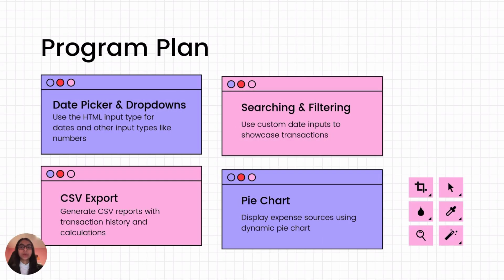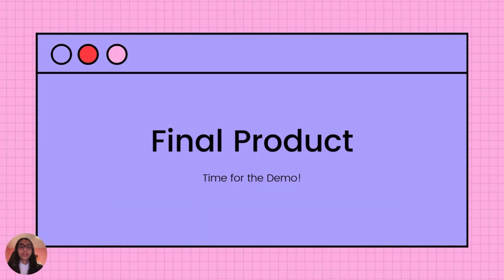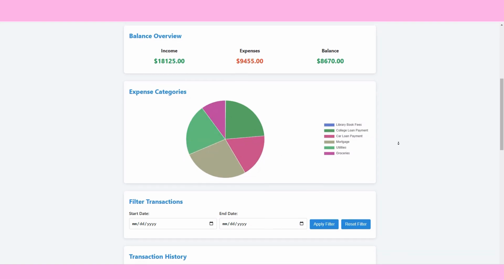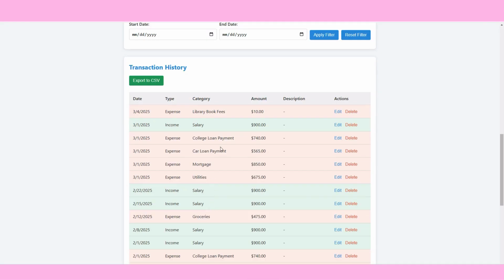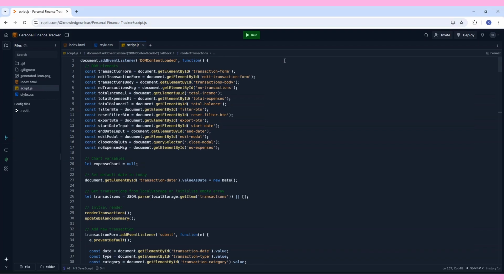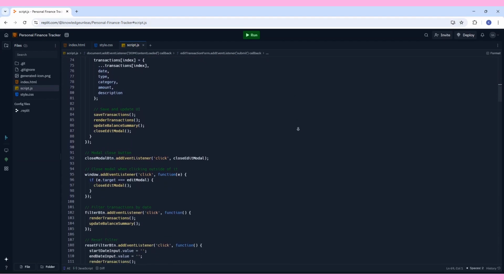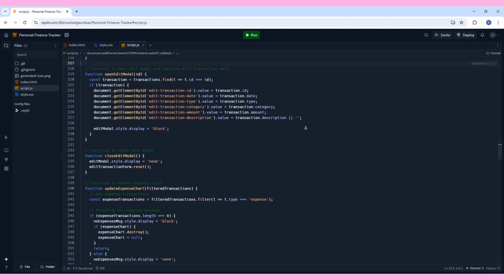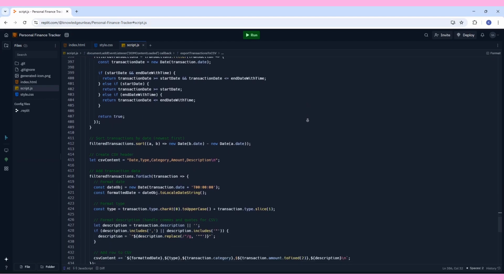Blue Valley Northwest High School, Coding & Programming Submission: Sumlina Alam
This is the video submission for Kansas FBLA Coding & Programming from Blue Valley Northwest High School by Sumlina Alam